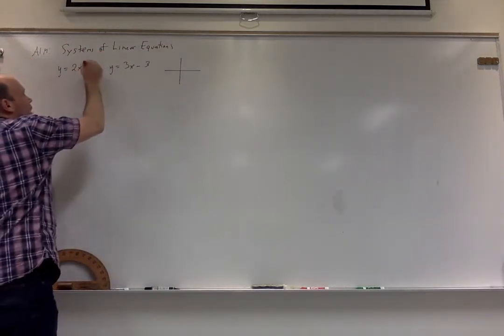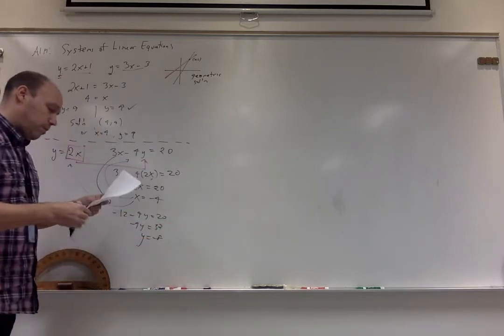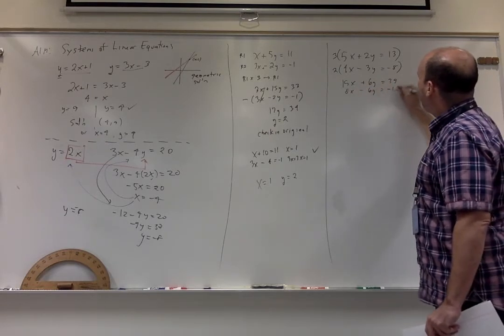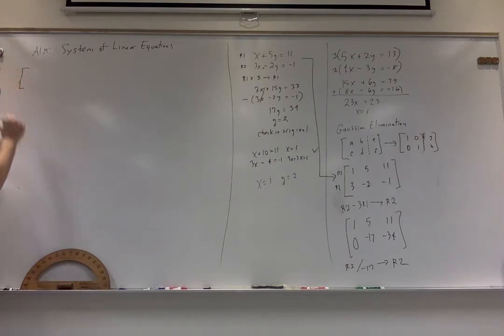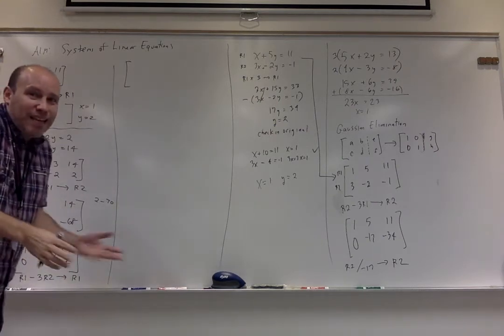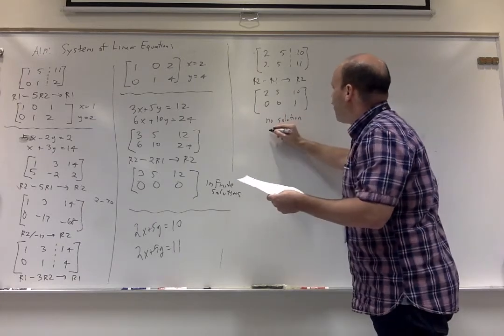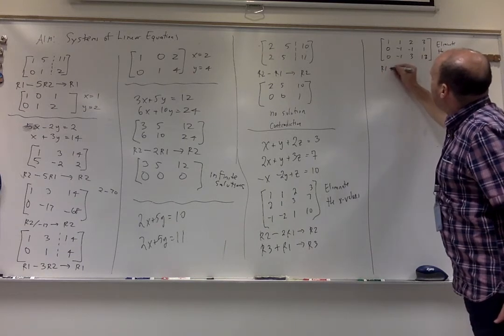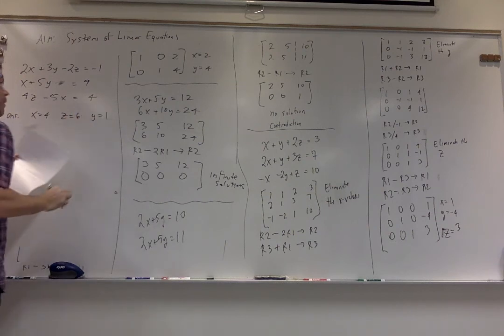Gaussian elimination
Cramer's rule will make this easier.